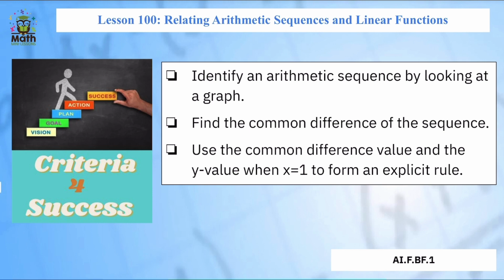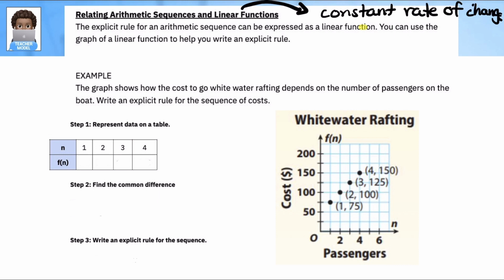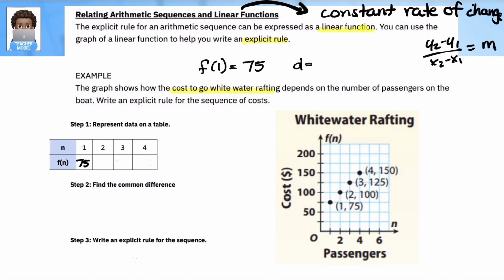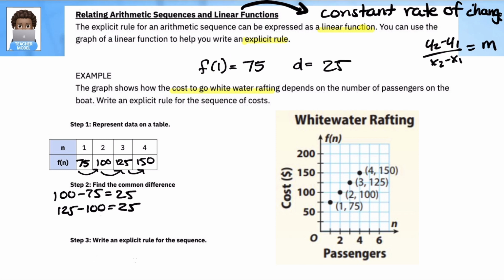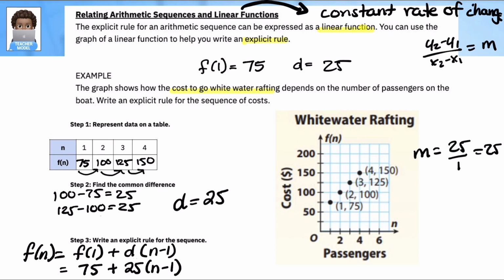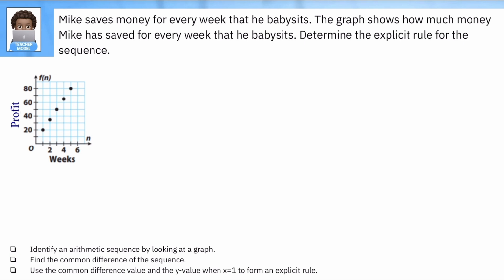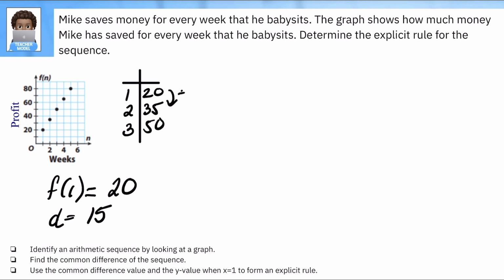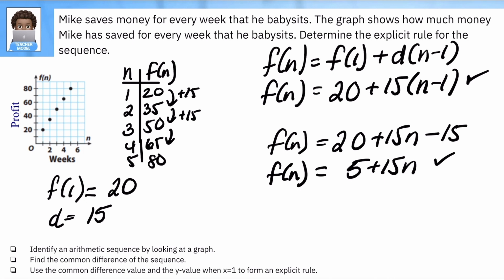How can I write an explicit rule using the slope of a linear function?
Algebra I, Lesson 100: Relating Algebraic and Linear Sequences

You CAN relate arithmetic sequences to linear functions by writing explicit rules.

1. Identify an arithmetic sequence by looking at a graph.
2. Find the common difference of the sequence.
3. Use the common difference value and the y-value when x = 1 to form an explicit rule.